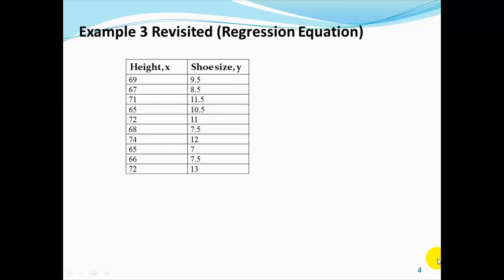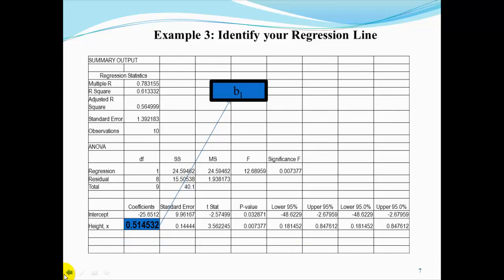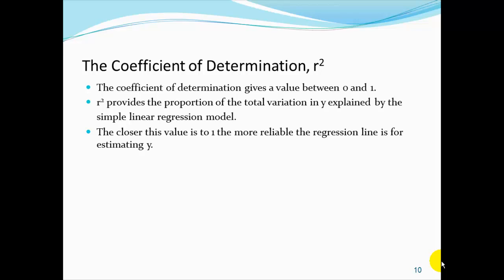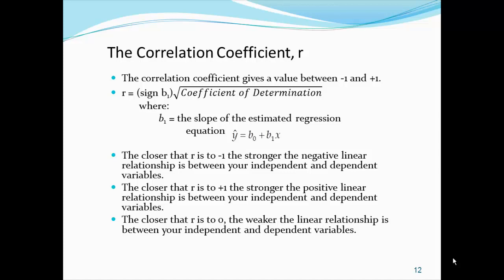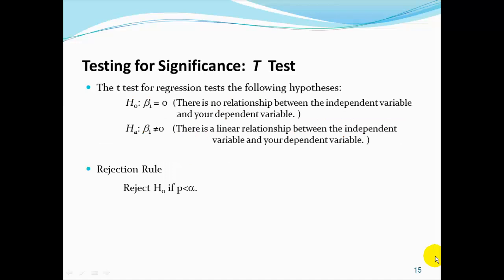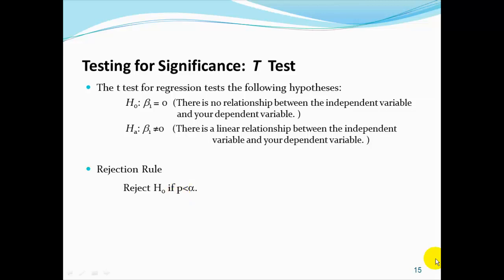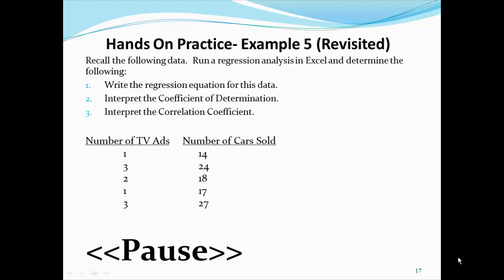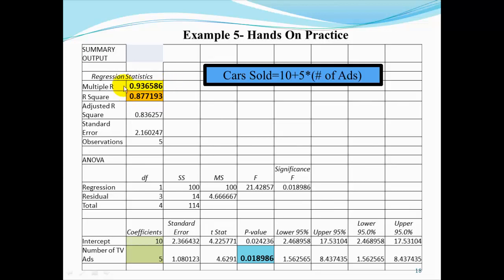Ch 12: Interpreting Regression Analysis in Excel